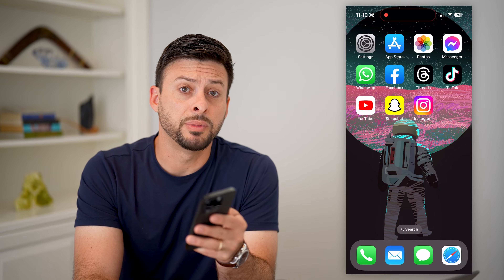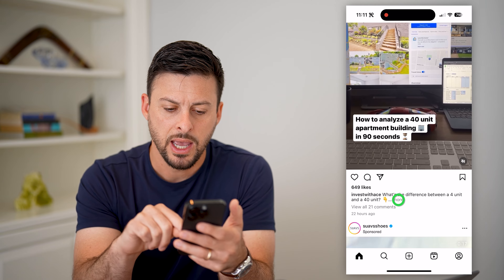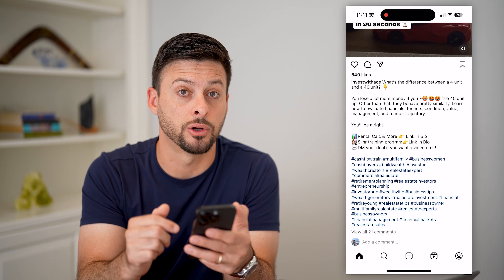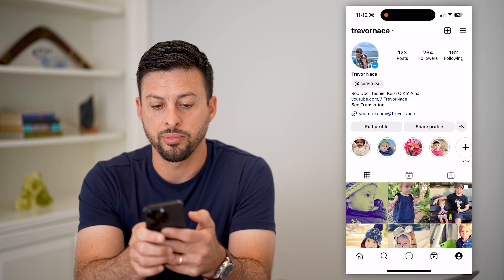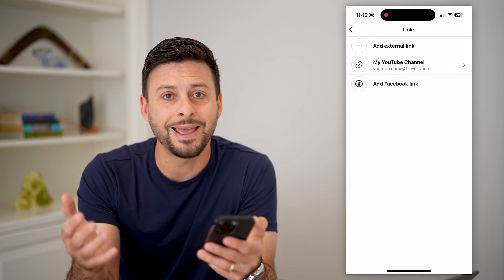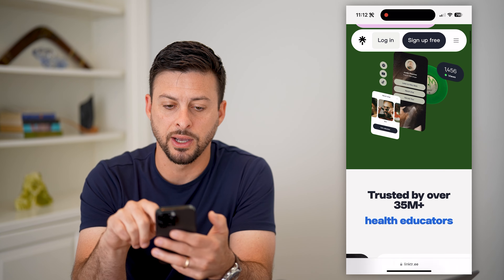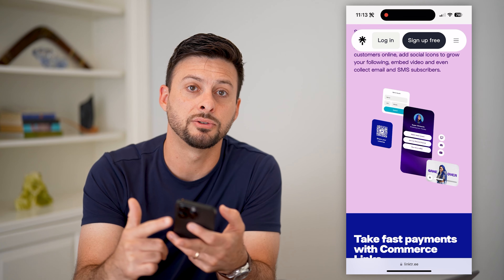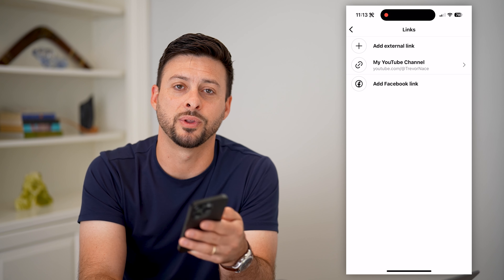What Link In Bio Means On Instagram?